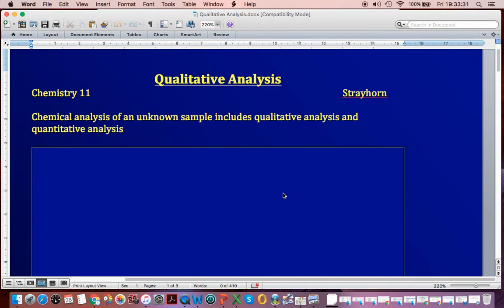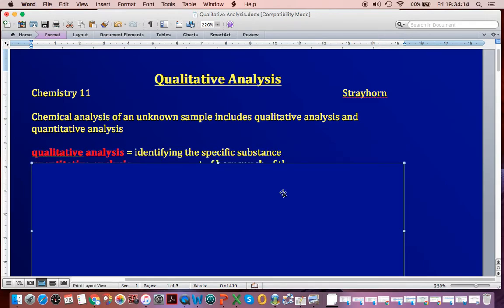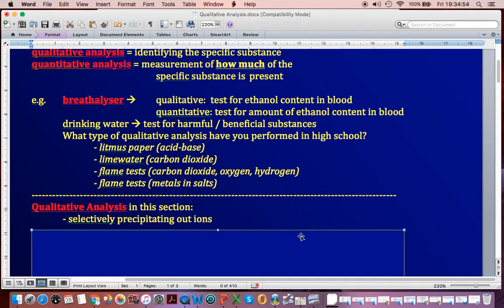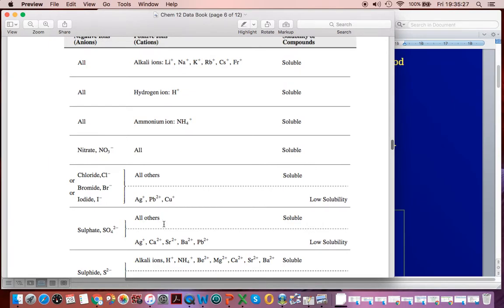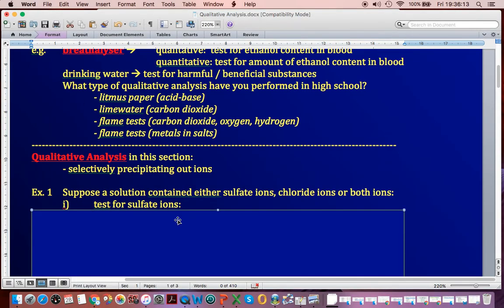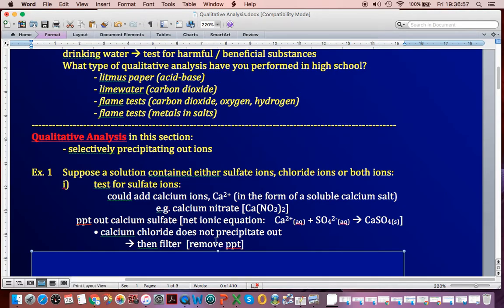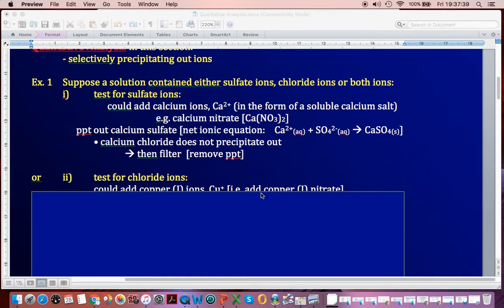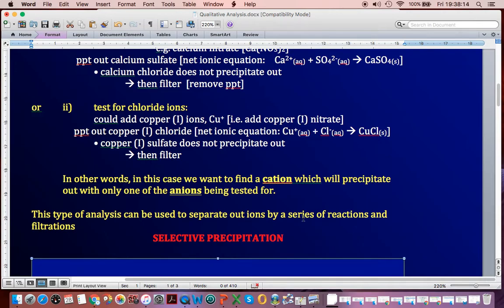Qualitative Analysis notes Part 1